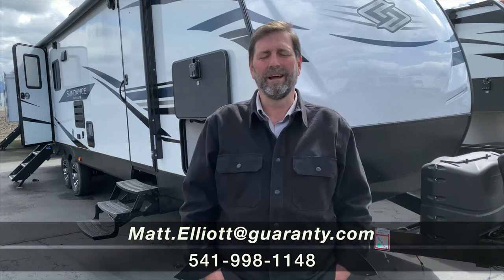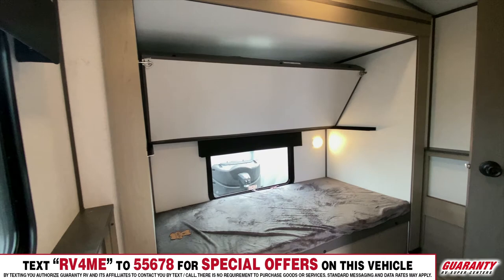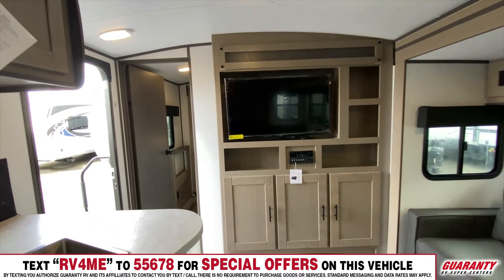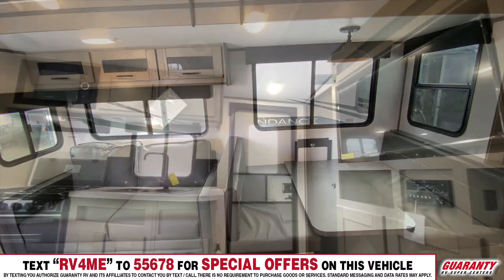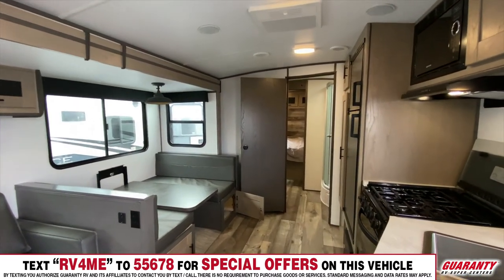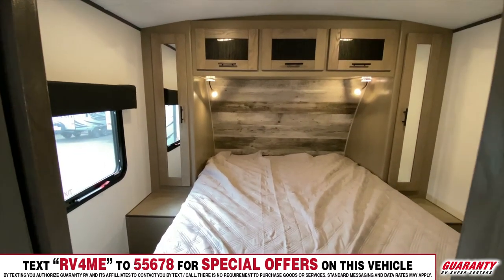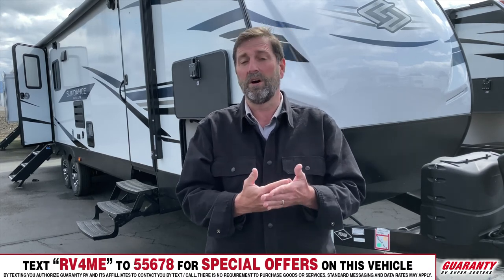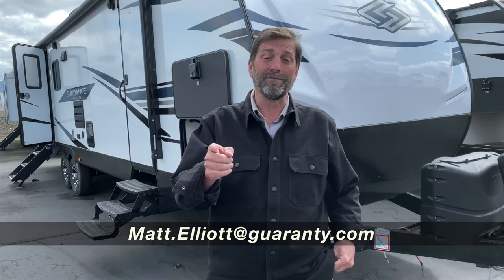2021 Heartland Sundance Ultra-Lite 283 RB Travel Trailer • Guaranty.com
Get camp ready and unplug in the 2021 Heartland Sundance Ultra-Lite 283 RB. This Sundance Ultra-Lite Travel Trailer comfortably sleeps 8. We’ve got you covered with: 2 Bunk Bed(s), 2 sofa bed(s) and 1 queen bed. And contains a Bunkhouse. And a master bedroom conveniently located in the Front / Rear. RV Living in the Sundance Ultra-Lite Travel Trailer has never felt more like home, with convenient amenities like a Center kitchen with Bench Seats, Center living area and Center bathroom. To enhance your traveling experience, the Sundance Ultra-Lite 283 RB Travel Trailer also features a stove with 3 oven burners, Full-Size refrigerator, and more. This Sundance Ultra-Lite 283 RB, has a GVWR of 9620 lbs and a payload capacity of 2668 lbs. Other noteworthy capacity features include: 1 Black Water Holding Tank(s), 1 Fresh Water Holding Tank(s), and 1 Gray Water Holding Tanks. This Sundance Ultra-Lite has 2 door(s), 1 awning(s), 2 slideout(s).